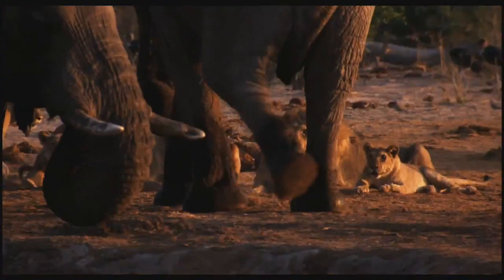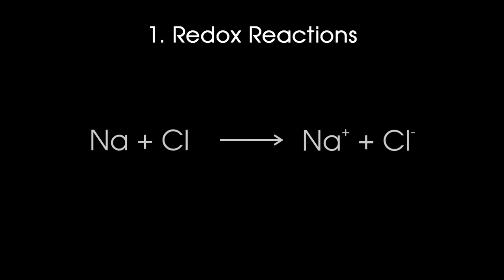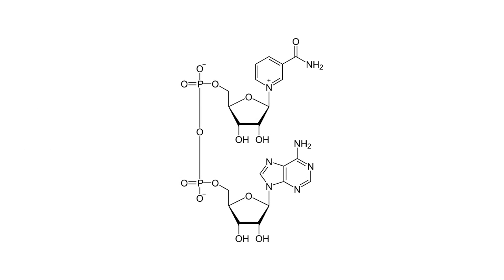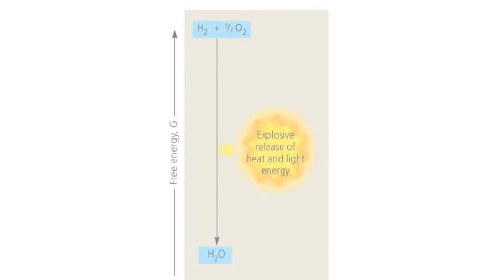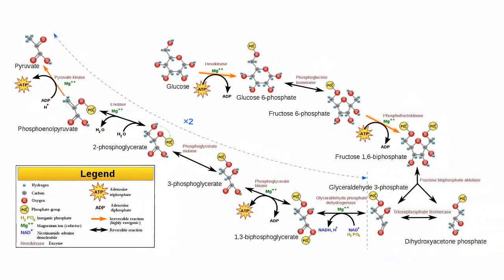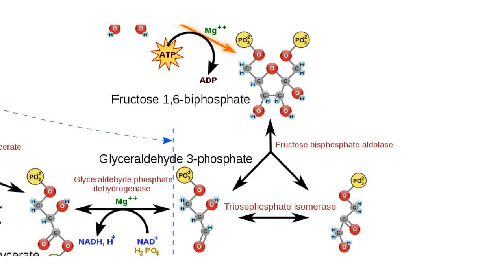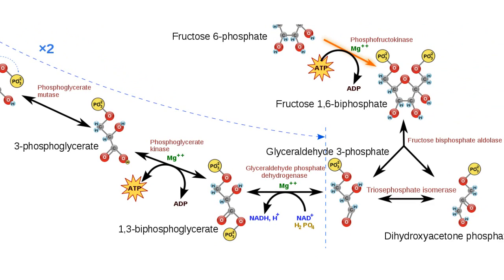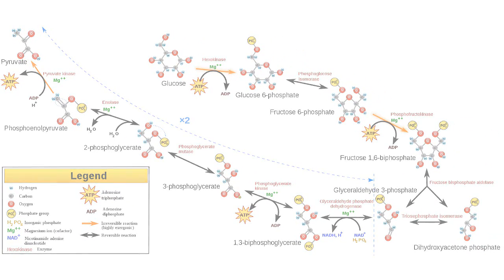Cellular Respiration (Glycolysis only)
BIO 101 Assignment:
Video Presentation on Cellular Respiration (only Glycolysis is covered in detail)

IISER Mohali